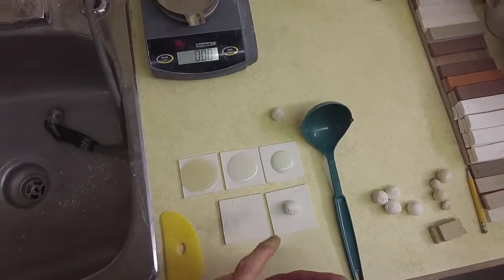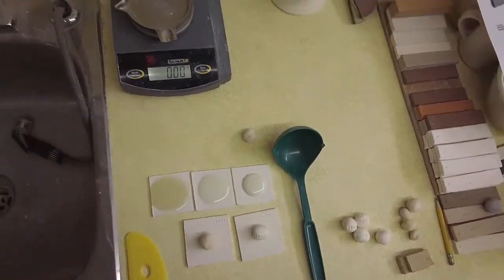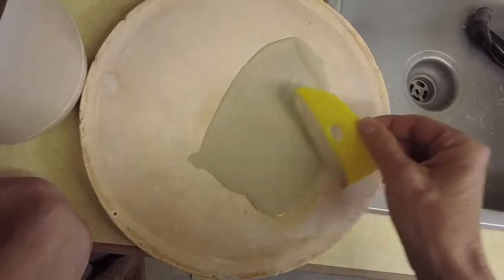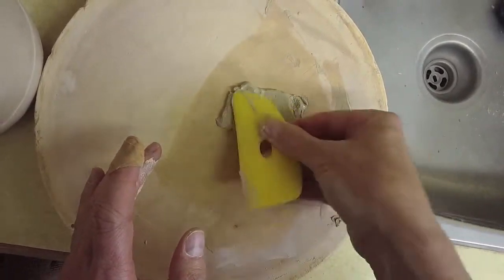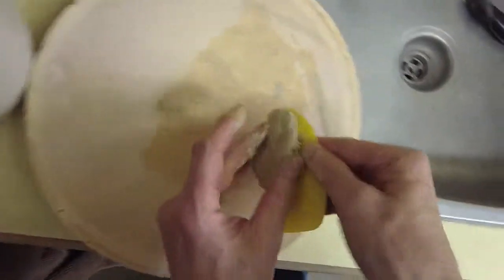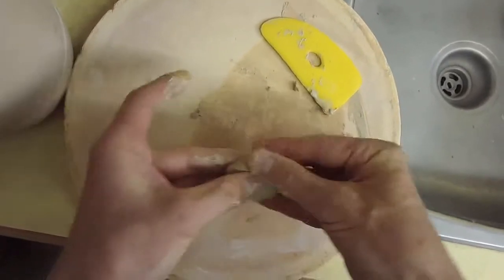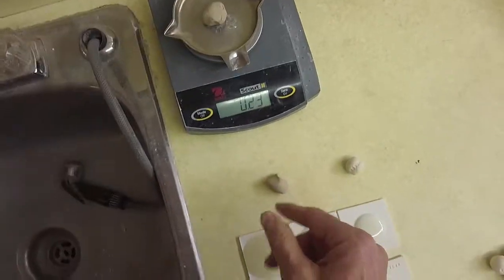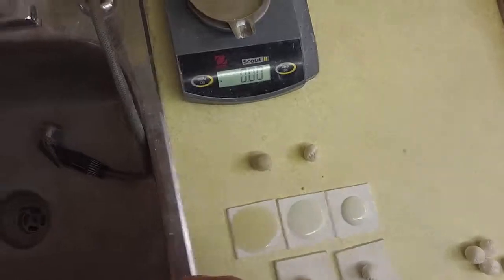Making ceramic glaze flow test balls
I will show you how I make the balls I use to measure the flow of the melt in ceramic glazes. This test provides valuable information to help you compare and judge the suitability of glazes.